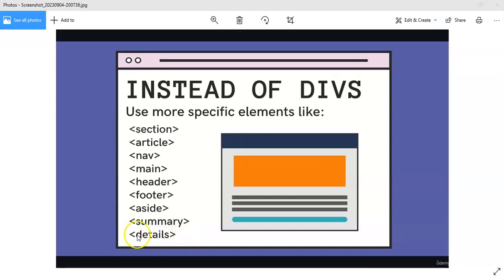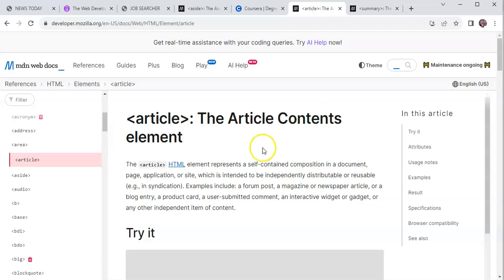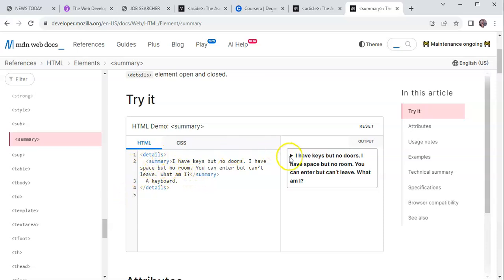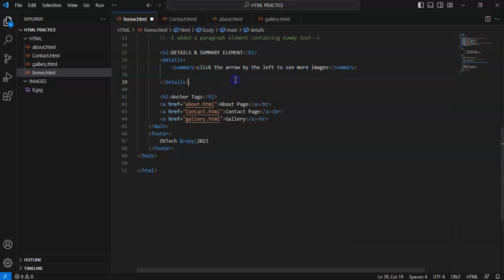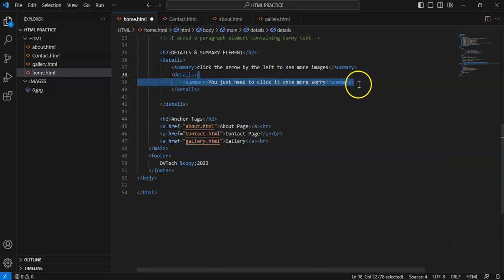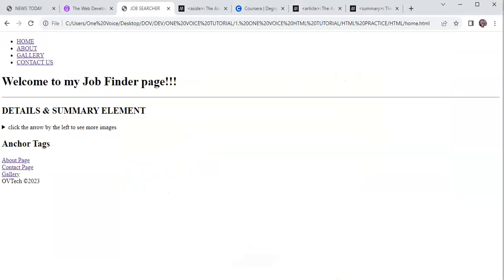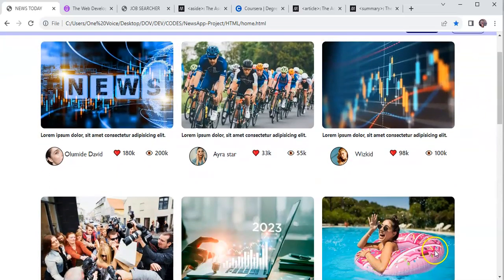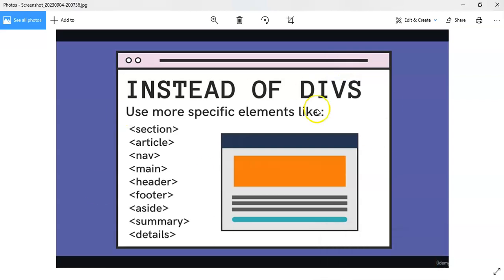2 More Semantic Element